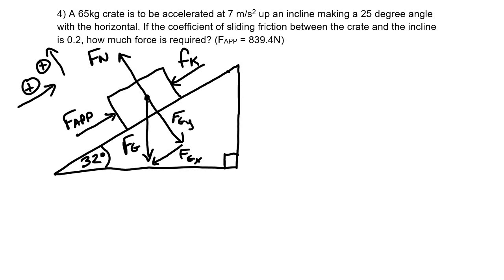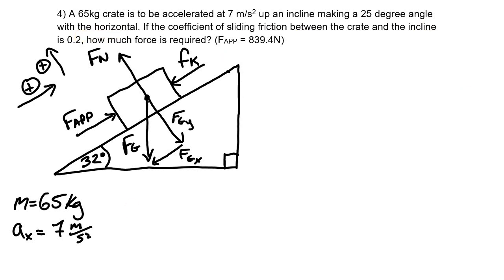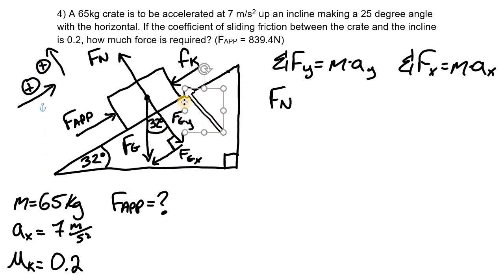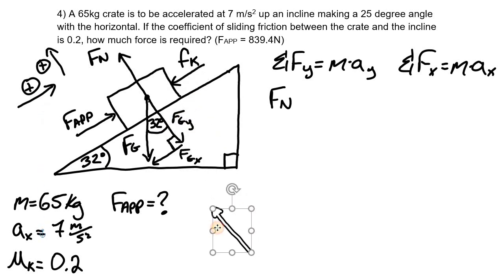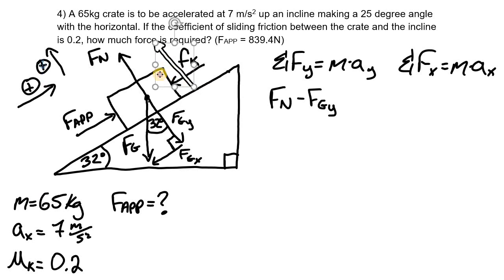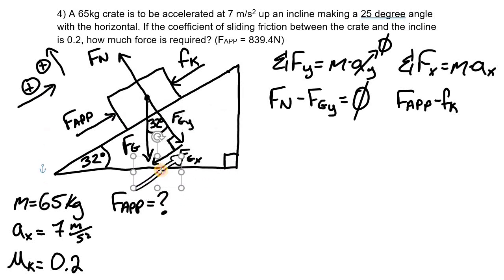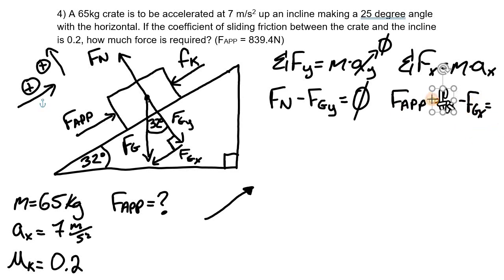Video 6b Problem 4 Part 1